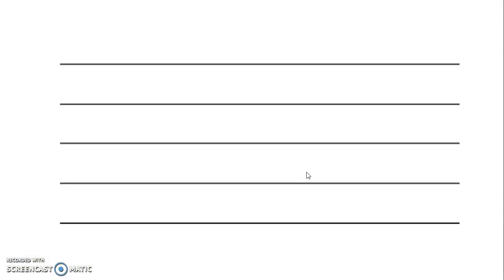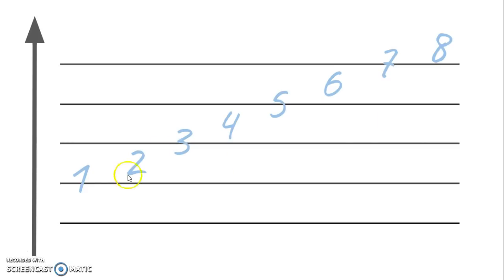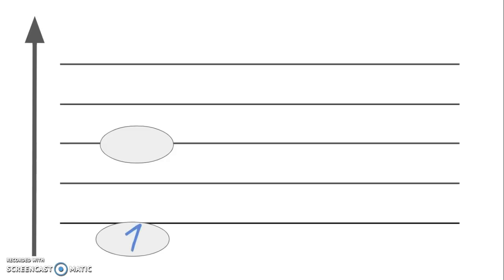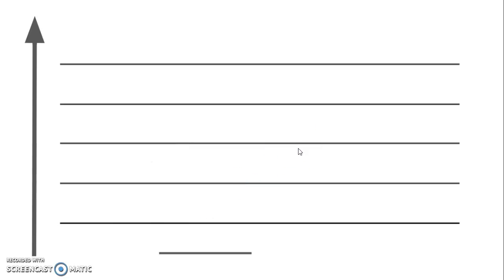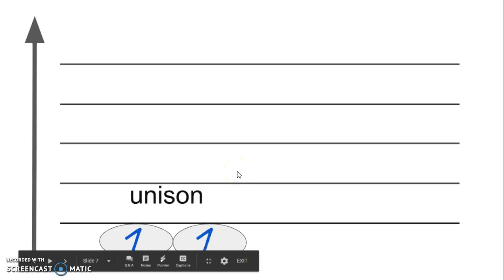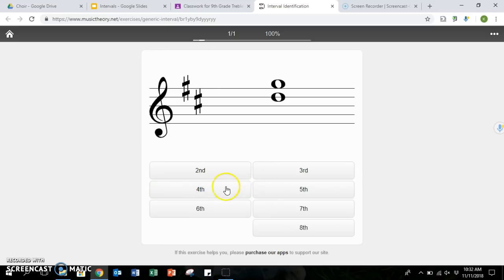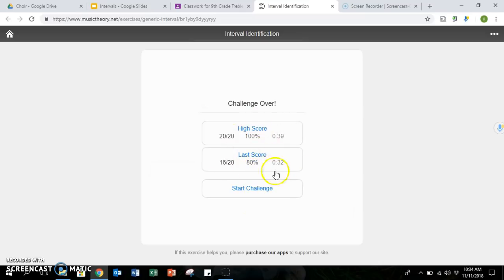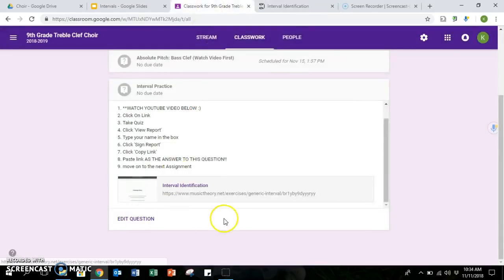Interval Identification: part 1